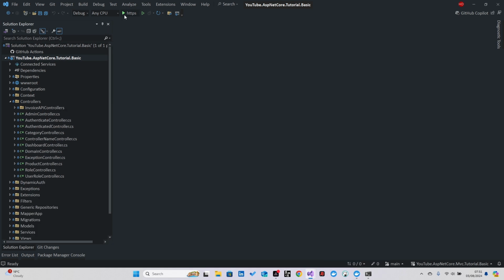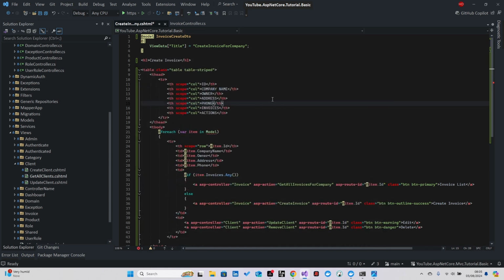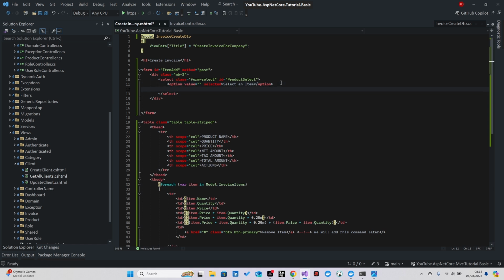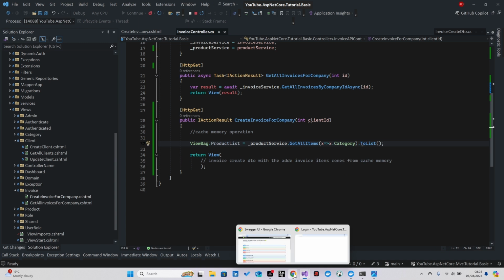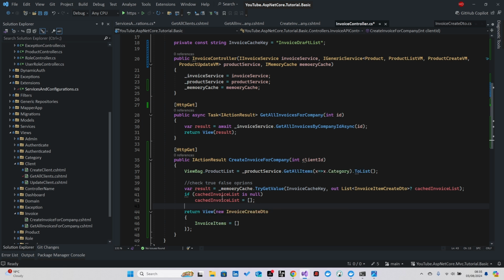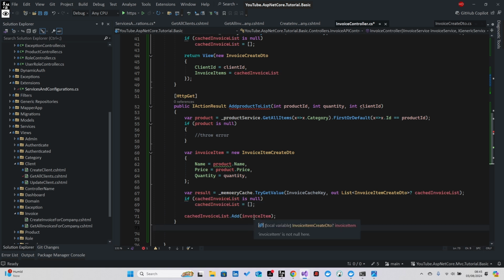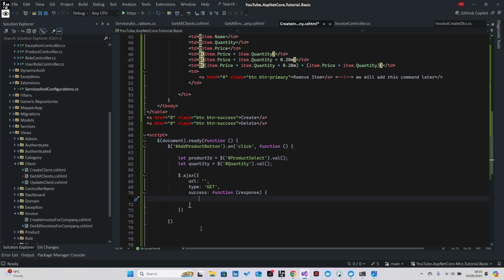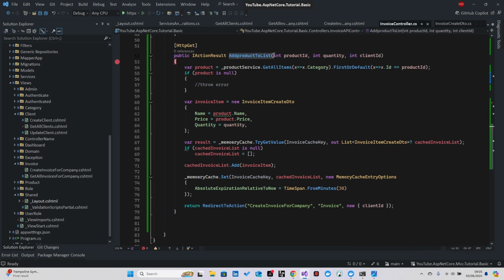ASP.NET CORE API CONSUMER | Memory Cache | Invoice Entity Part-2 #4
🌟 Description:
Welcome to the fourth video of our ASP.NET Core API Consumer tutorial series! In this installment, we dive deeper into the development of our API Consumer application by focusing on the integration of the Invoice Entity with the IMemoryCache feature in ASP.NET Core.

🔑 Key Topics Covered:
Model Layer: Setting up the Invoice model to work seamlessly with our API Consumer.
Service Layer: Implementing business logic to manage Invoice data, ensuring efficient data processing and retrieval.
Controller Layer: Developing robust API endpoints that utilize the Service layer for handling Invoice requests.
View Layer: Displaying Invoice data effectively in the user interface with dynamic content rendering.
IMemoryCache Integration: Leveraging ASP.NET Core's caching capabilities to enhance performance and reduce server load.

📘 What You'll Learn:
How to structure a Model-Service-Controller-View architecture in ASP.NET Core.
Techniques to integrate and manage caching with IMemoryCache for better application efficiency.
Best practices for consuming APIs and presenting data in a structured, maintainable manner.

This tutorial is perfect for developers looking to advance their skills in building robust and scalable API Consumer applications using ASP.NET Core. By the end of this video, you will have a thorough understanding of how to utilize caching effectively and integrate complex data entities like Invoice into your applications.

Happy coding! 🚀💻